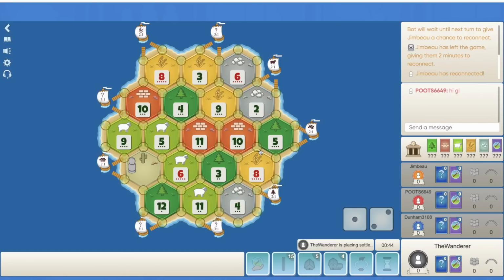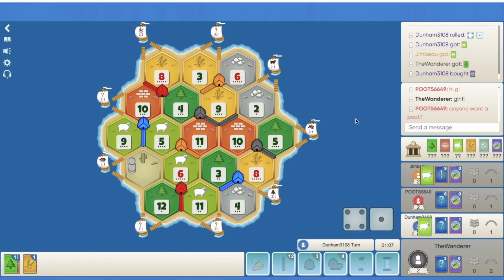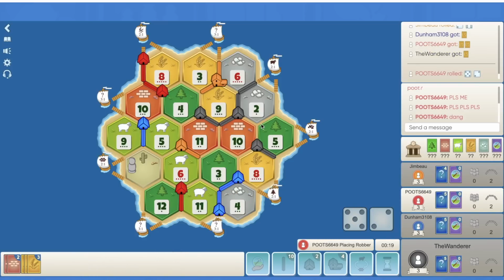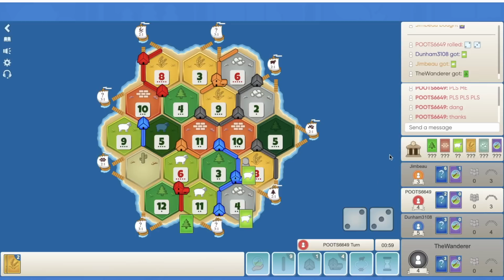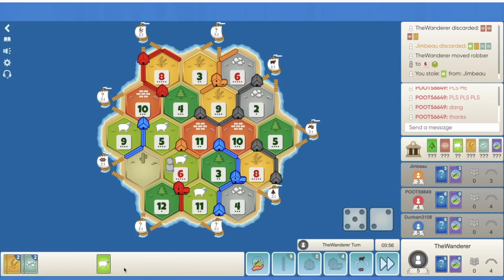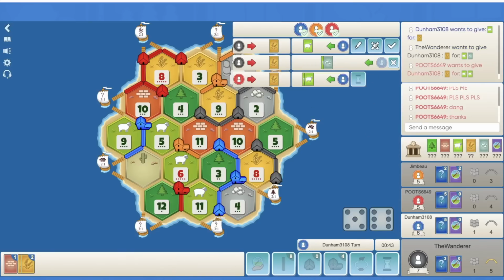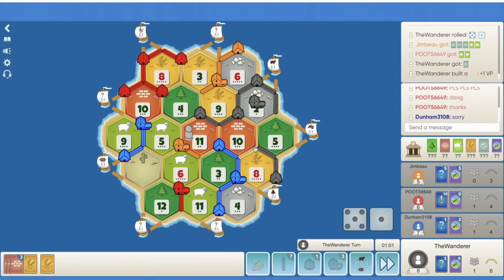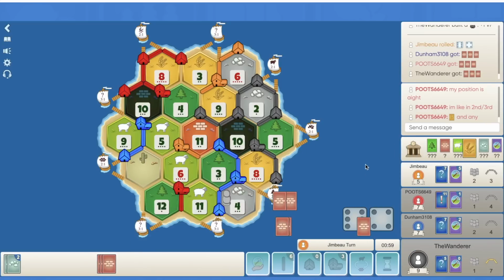Catan Ranked Game - Road to Number One!! Ep5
In this game we continue on with our quest to the number one spot this season! We make the really dubious choice to go without ore AND sheep on our first placements, can we make it work?

I appreciate the support so much and I hope you all continue to keep loving the content! :)